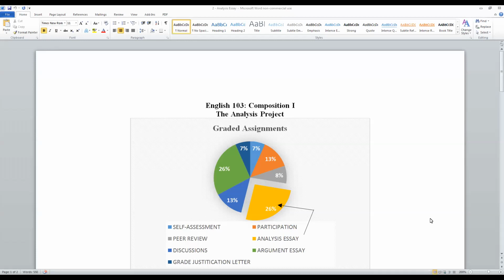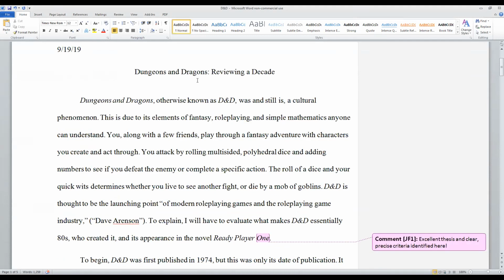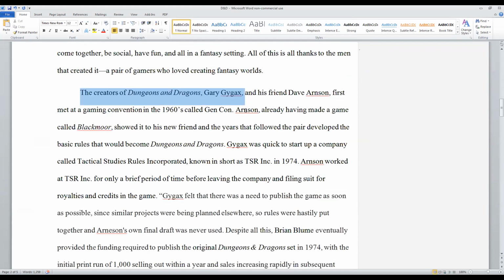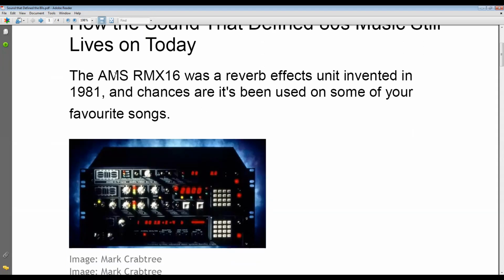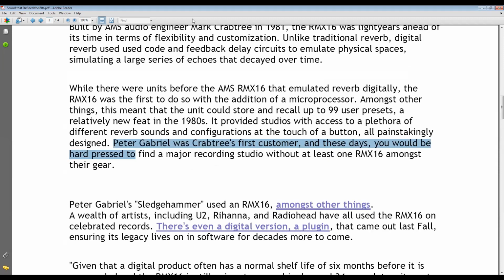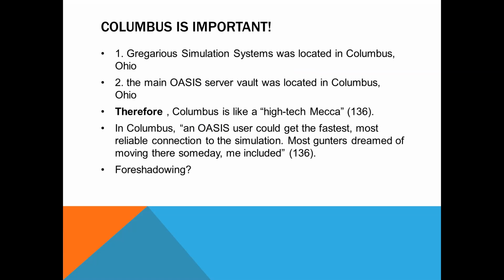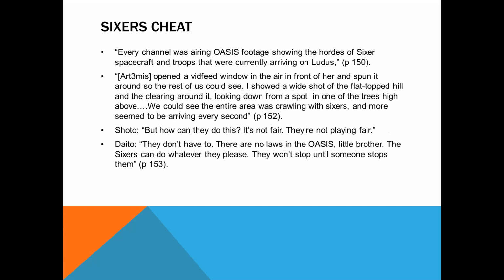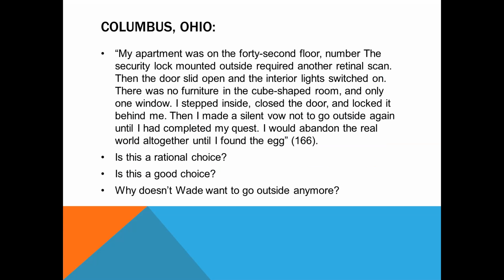Week 8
It's mid-term! We discuss the second project, the Analysis. Beginning with an assignment description, we access a student sample before revisiting citation styling for MLA. Join us, won't you?